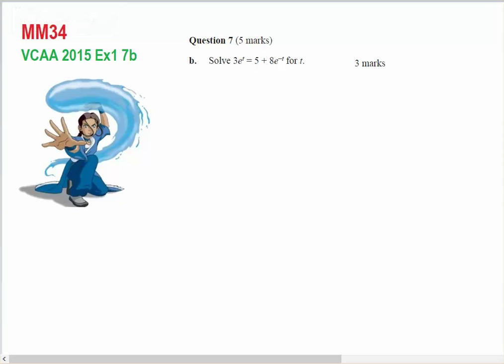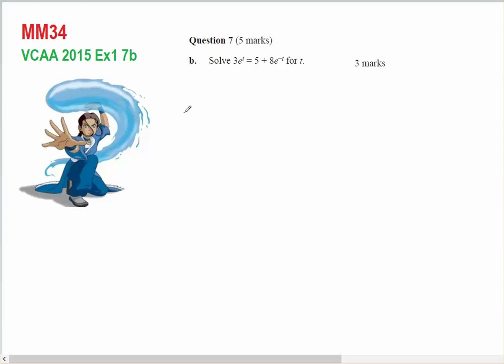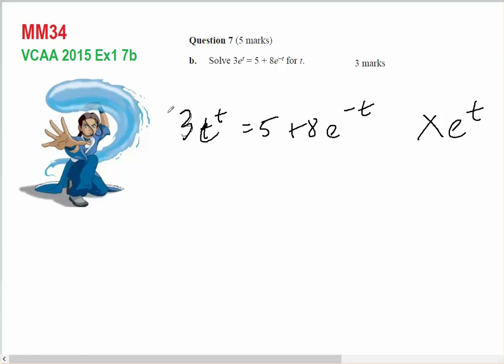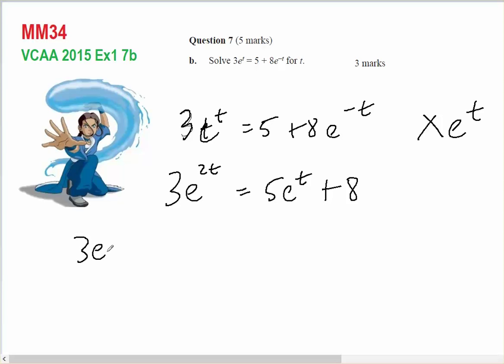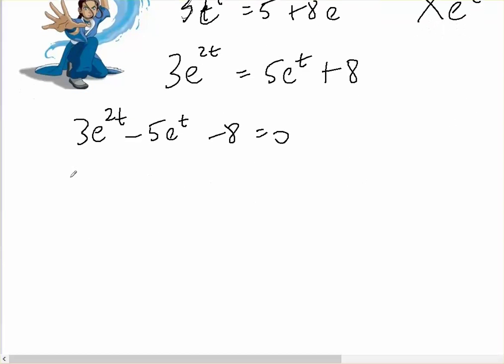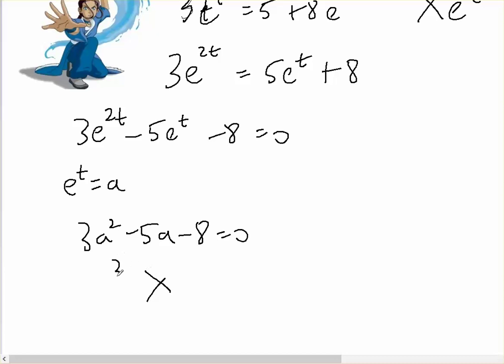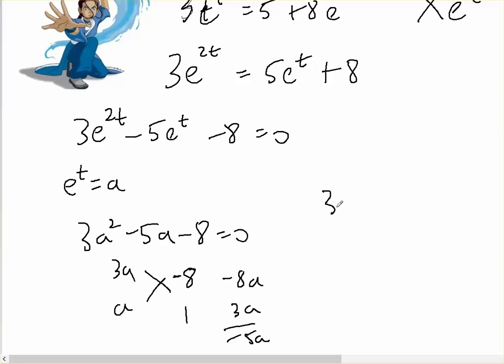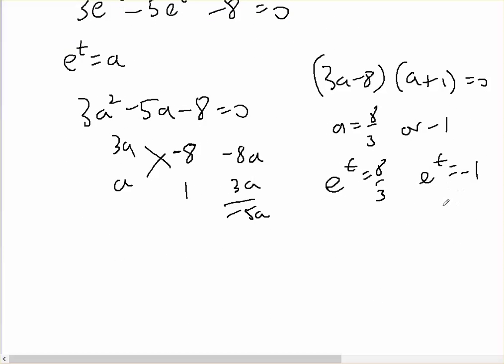mm34 VCAA 15 Ex 1 7b squint quadratic